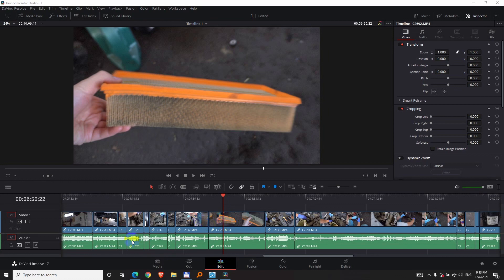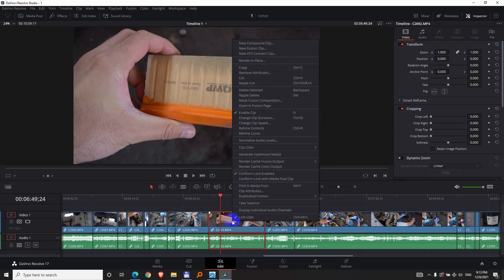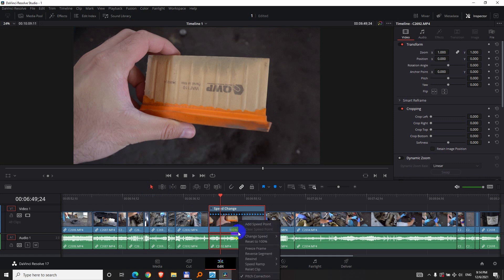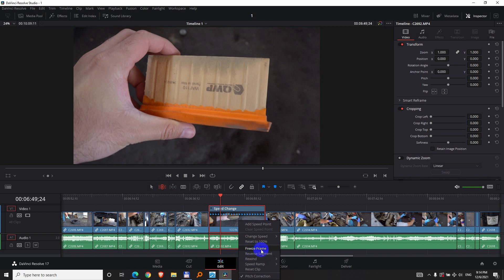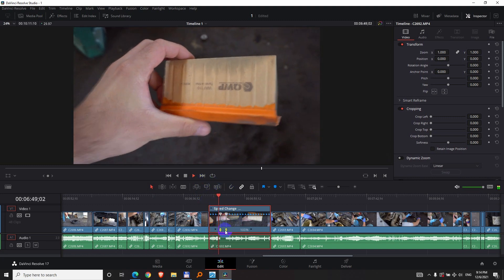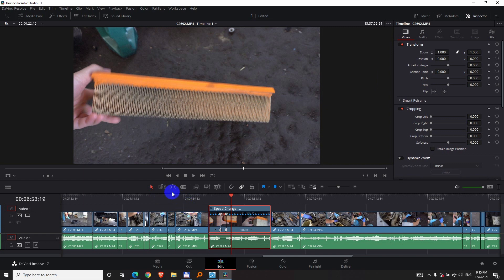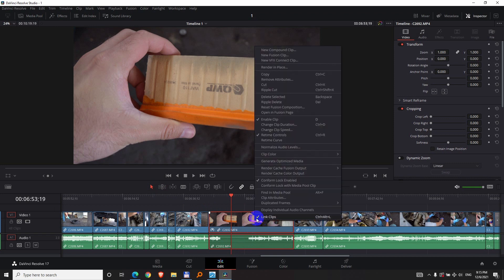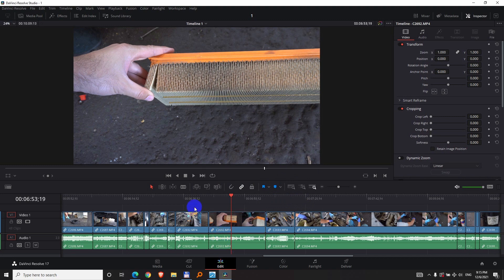How to do "Freeze Frame" effect? (Davinci Resolve, Retime Controls)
- Select desired frame to be frozen
- press Control + R for Retime Controls
- press T to use Trim Edit mode
- click on black down arrow (lower center part of the clip), Freeze Frame
- drag the right-side vertival line to make the frozen frame shorter or longer

*the orange vertical lines zone is the frozen area

To remove the freeze frame:
- right-click on the clip, Change clip speed
- to "Speed" type 100, Change button, Replace button